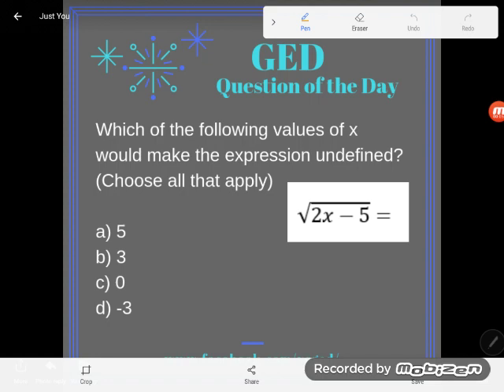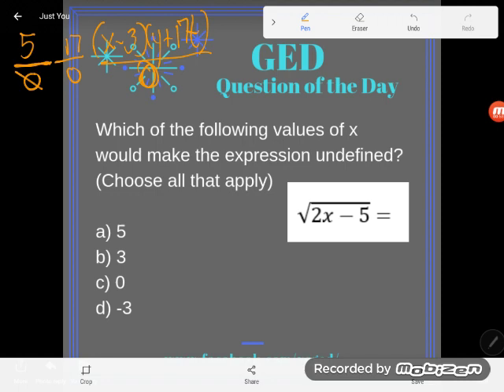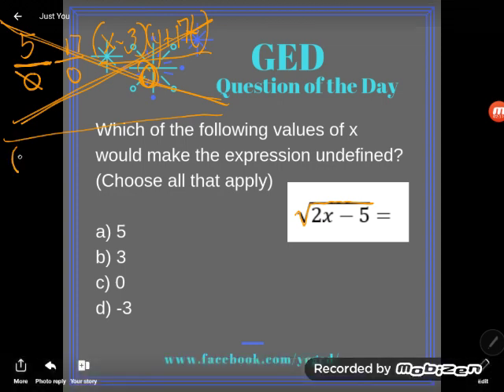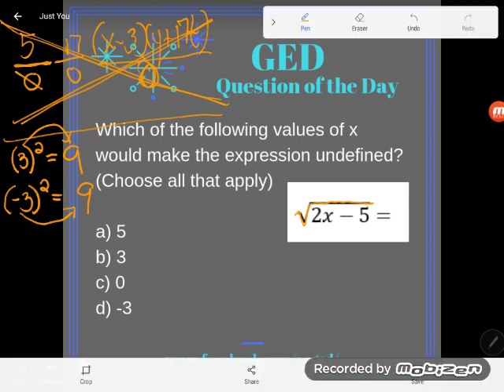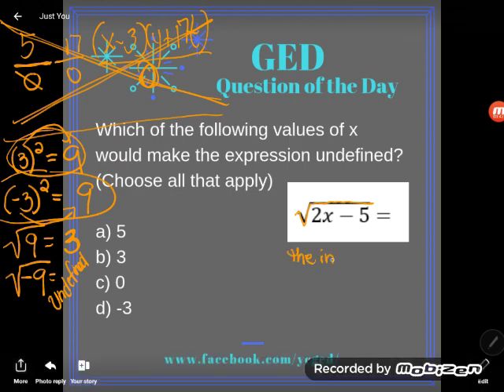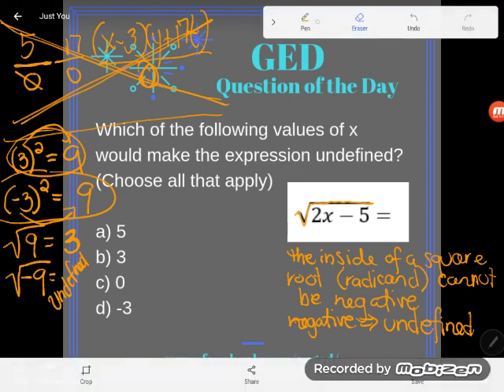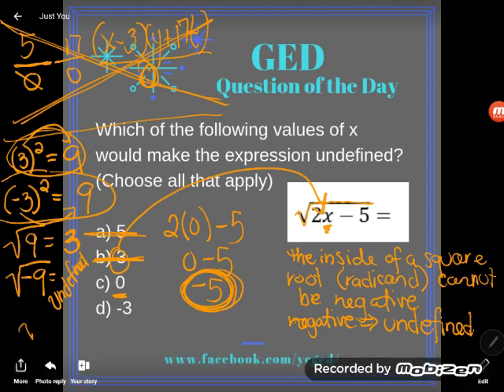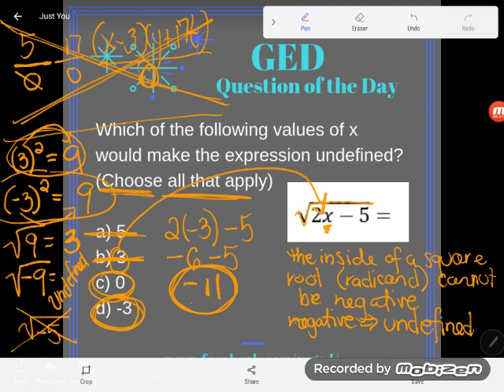GED Math: Undefined Expressions with Square Roots (0.3, Adv, #39)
Unit 0, Lesson 3, Advanced Level Practice #39

The no calculator section of the math test can feature "undefined expression" problems- expressions that don't give you a real answer. Follow along as Kate tests the 4 answers here to figure out which of the values of x create undefined expressions.